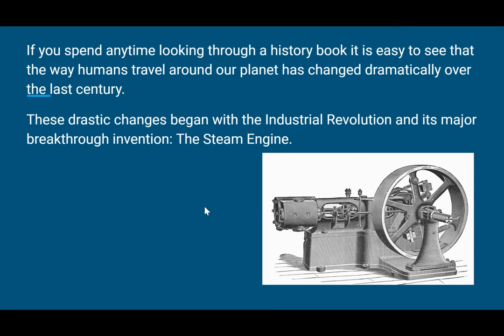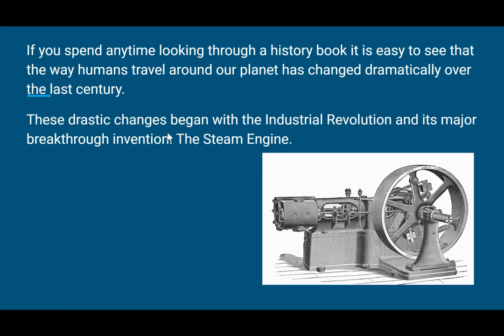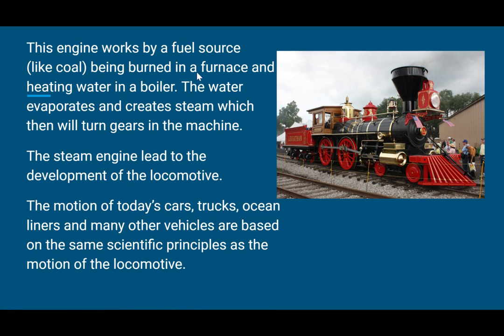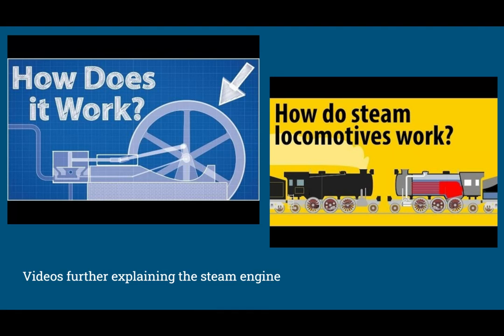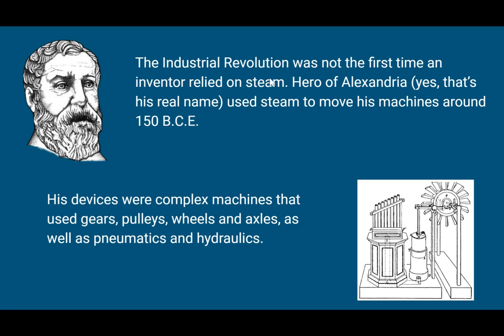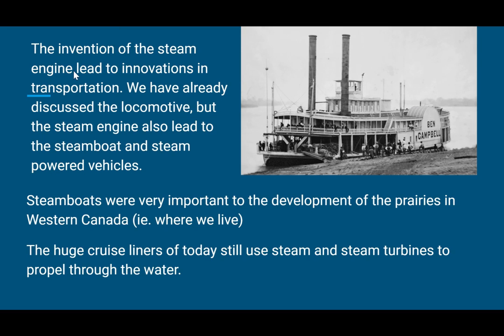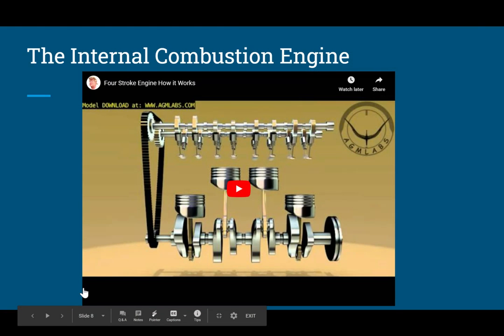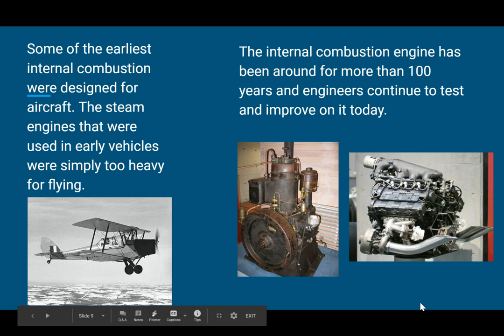Machines Through History - Topic 7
Screen cast to go with the slides for this topic.